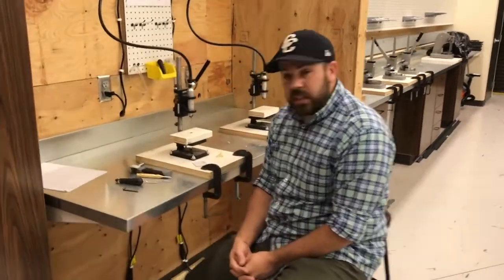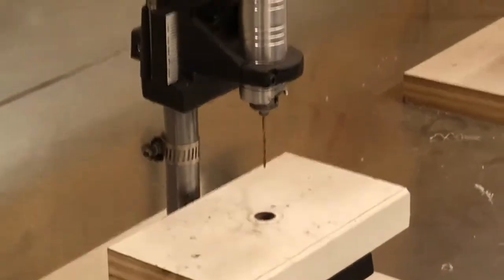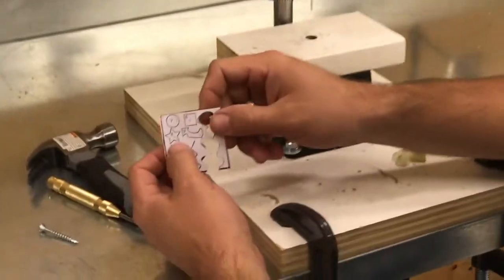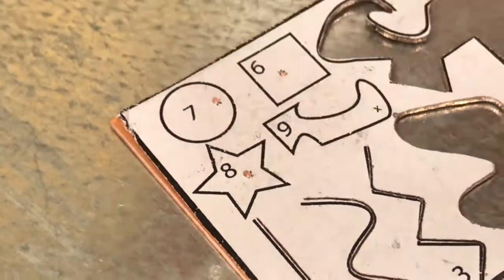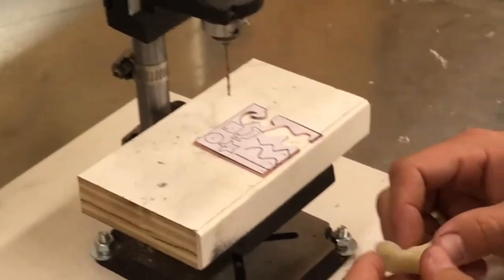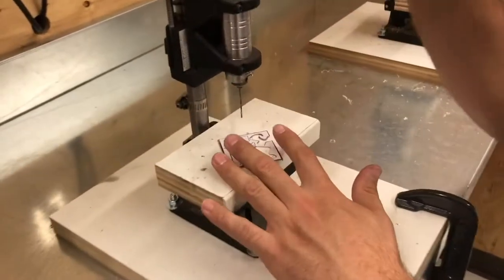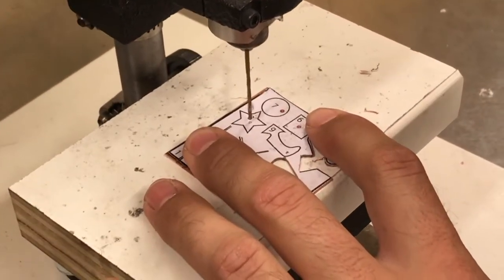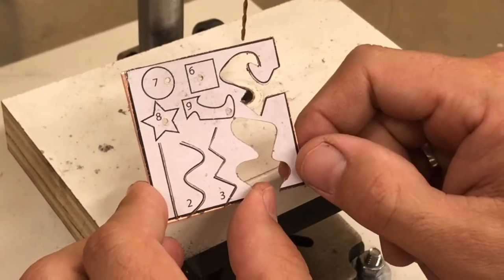Saw Practice: Drilling